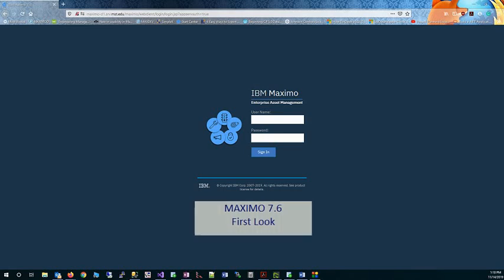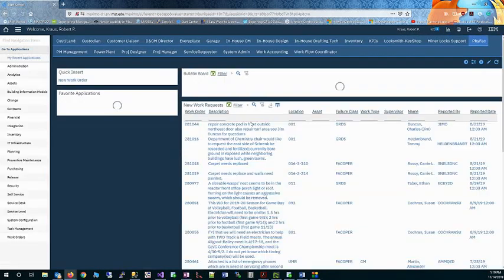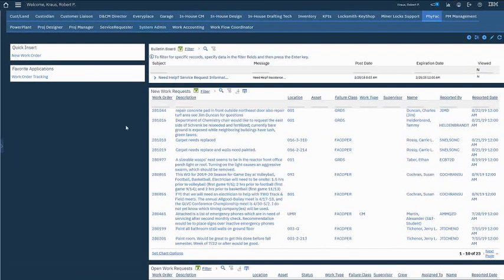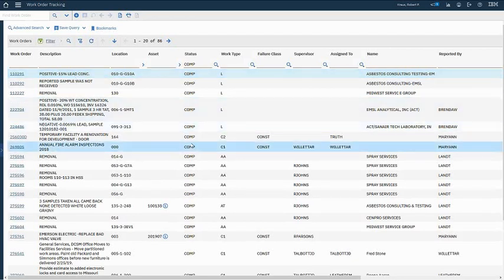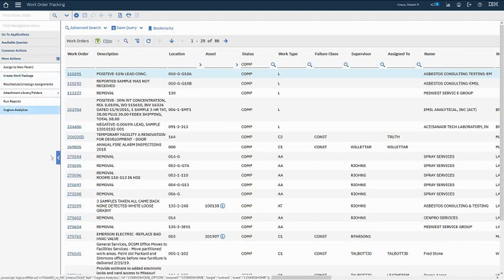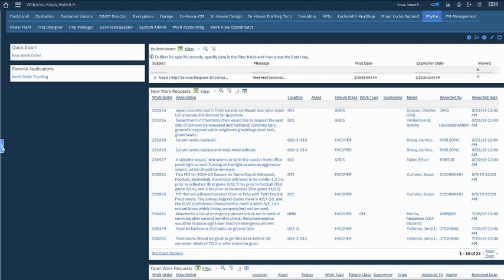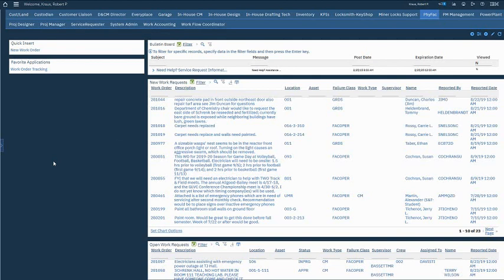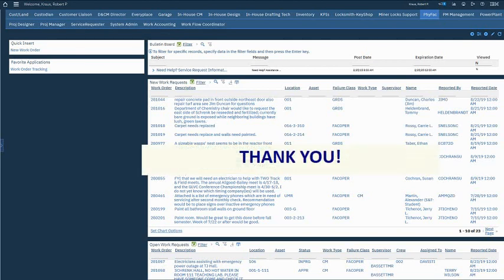Maximo 7.6 - First Look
Bob Kraus takes you on a quick look at some of the similarities and differences with the new Maximo 7.6 platform.